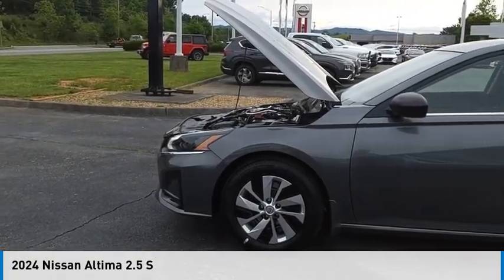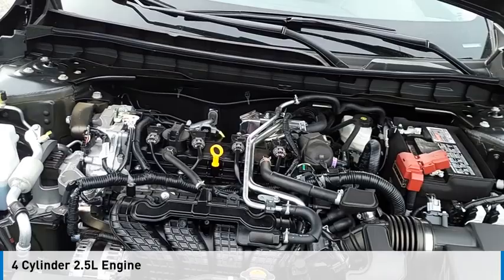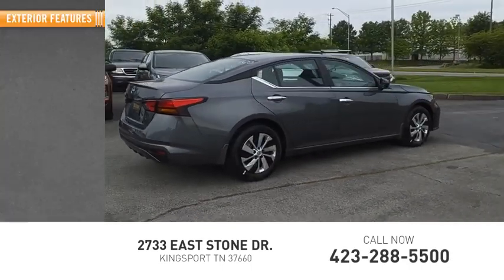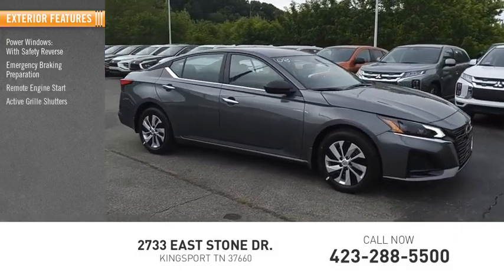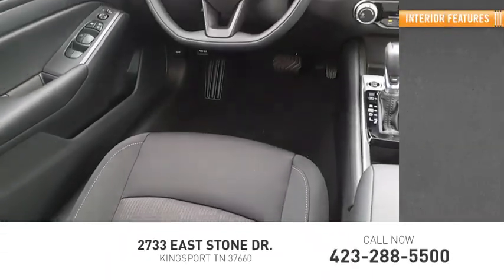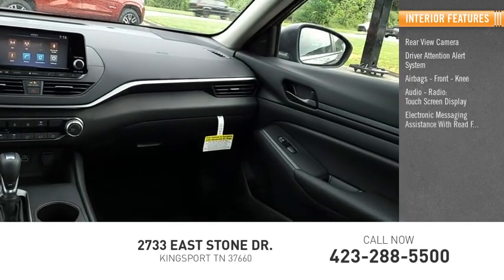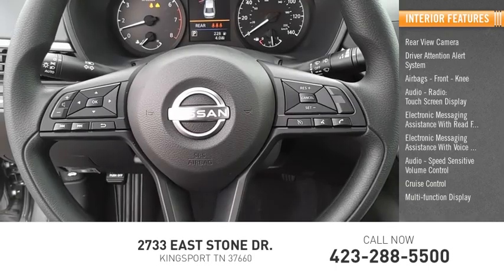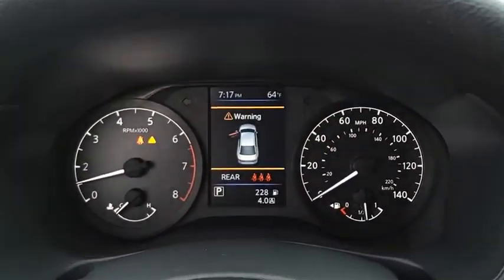2024 Nissan Altima Kingsport TN NN8346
2024 Nissan Altima 2.5 S

2733 East Stone Dr.

Gun Metallic 2024 Nissan Altima 2.5 S FWD CVT with Xtronic 2.5L 4-Cylinder DOHC 16V CVT with Xtronic.brbr27/39 City/Highway MPG